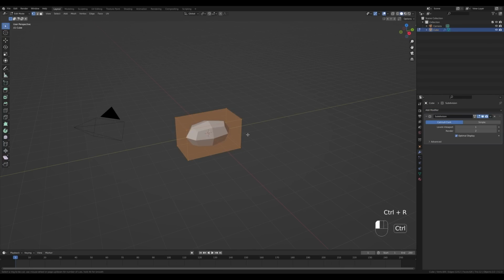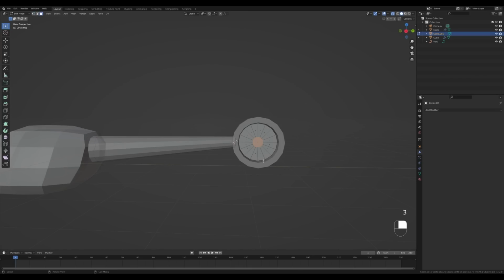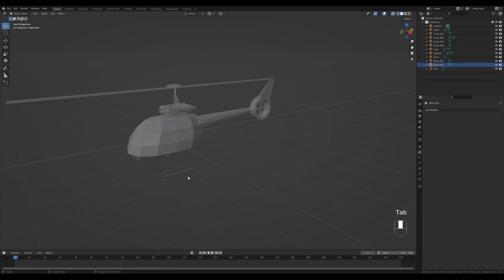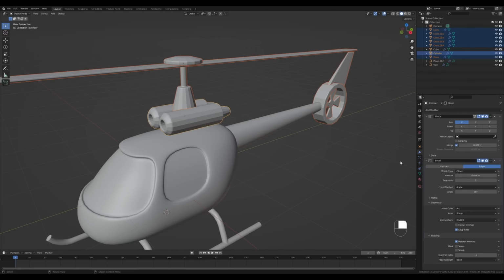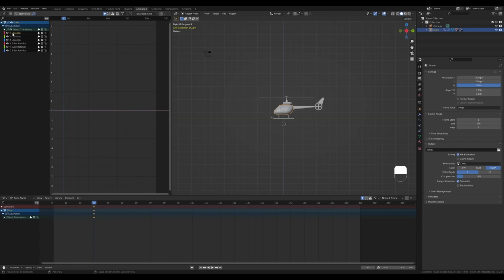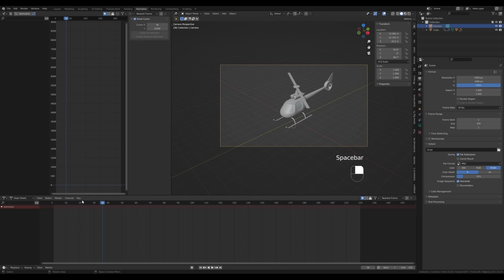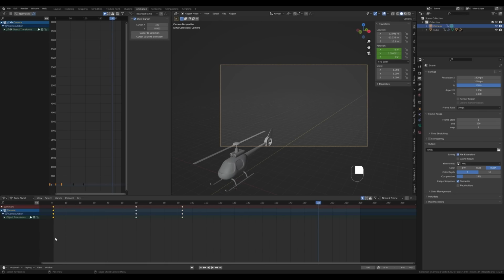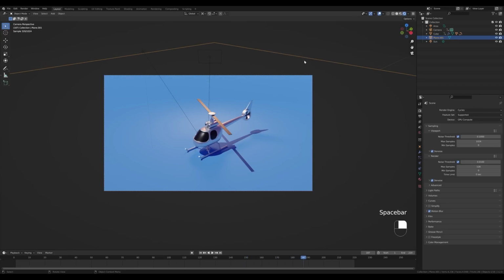Blender 3.2 Animated Loop Tutorial | Polygon Runway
Let's have some fun modeling and animating a helicopter takeoff and landing loop in Blender 3.2